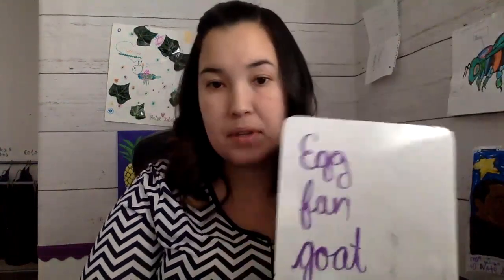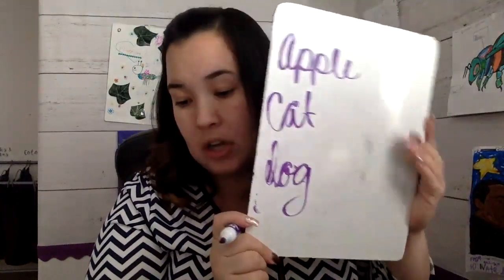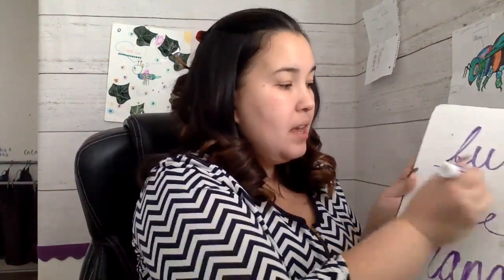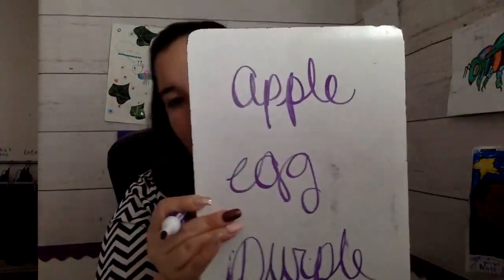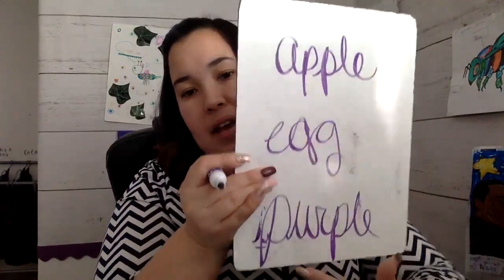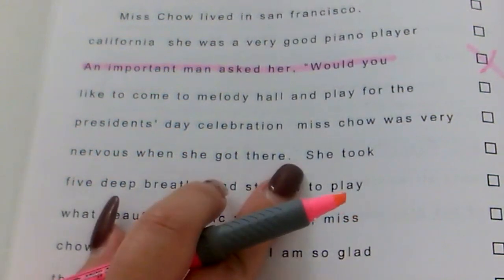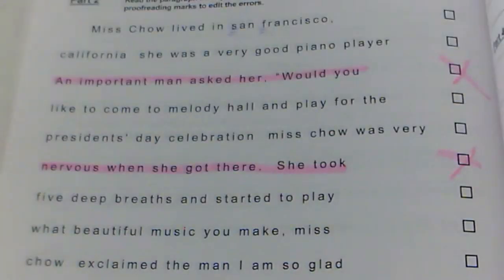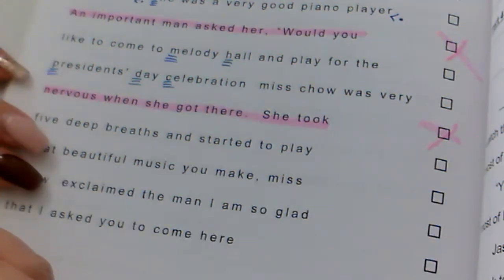AIL Lesson 71